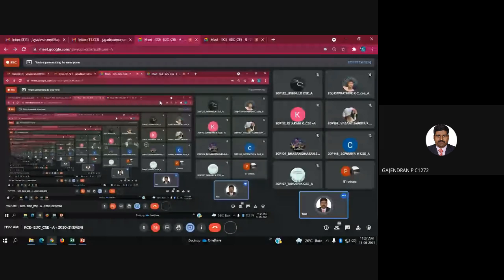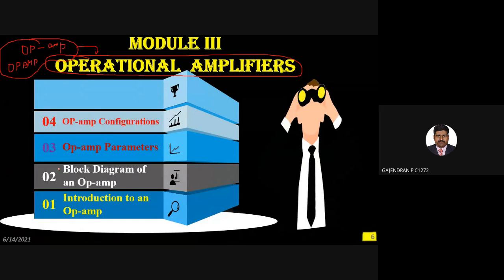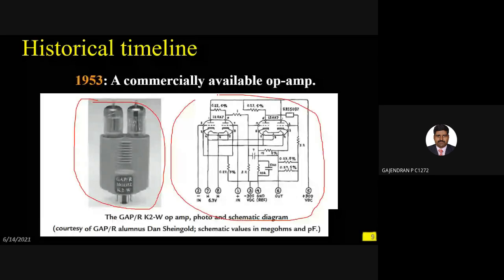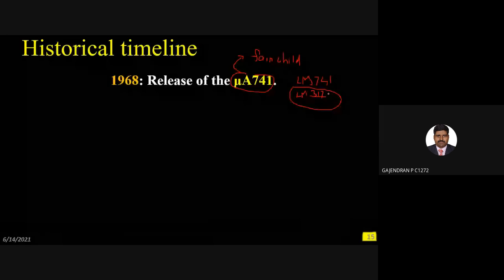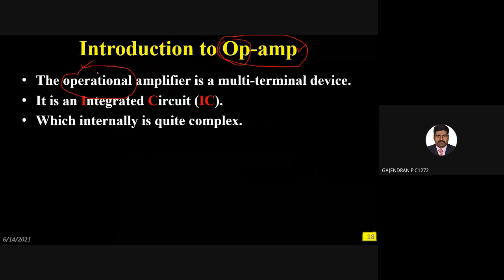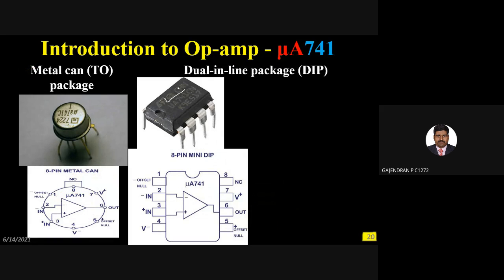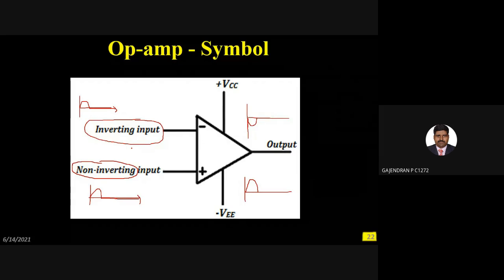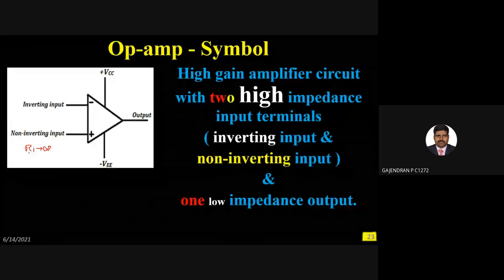M3 L1 Introduction to MODULE 3 & Op amp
DAY 28_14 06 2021 M3 Introduction to MODULE 3 & Op amp